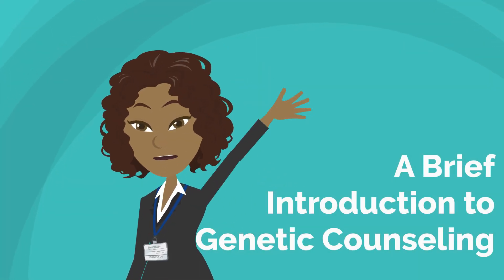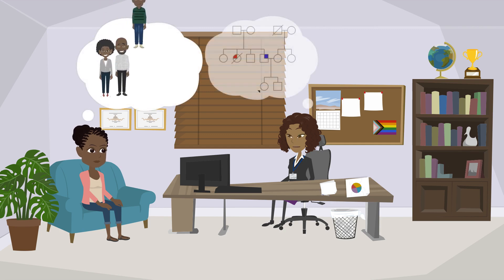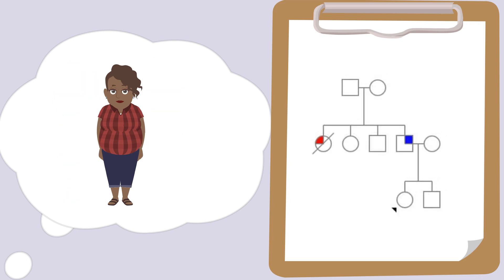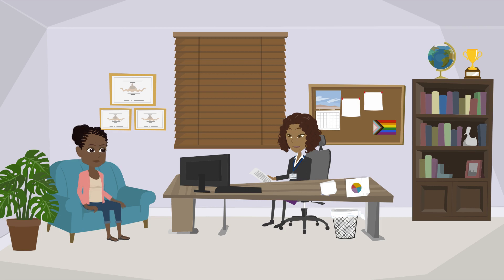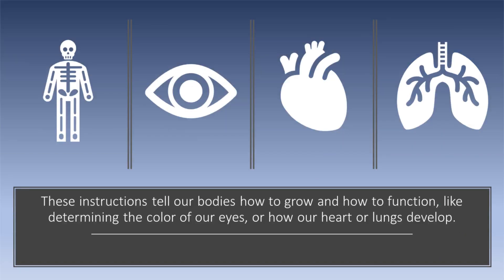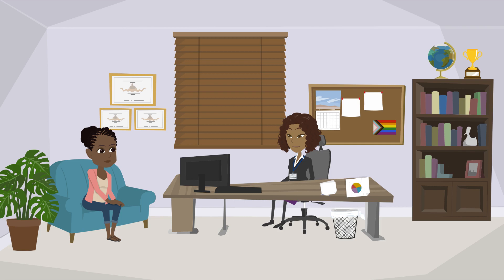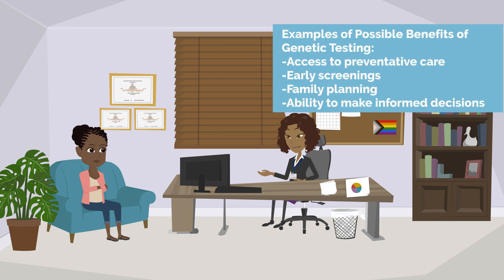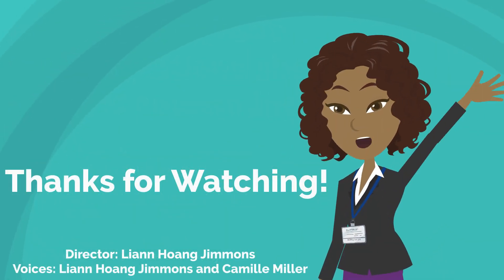Introduction to Genetic Counseling: Sickle Cell Trait and Sickle Cell Disease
Interested in learning about who genetic counselors are and what they do?

Are you or do you know someone who is a carrier of sickle cell trait or has been diagnosed with sickle cell disease and have more questions?

Watch this video of a simulated, abbreviated (shortened) genetic counseling session! It will cover key components of a genetic counselor's role in direct patient care and explain more about health complications associated with genetic changes that lead to sickle cell trait and sickle cell disease.

0:00 Intro
0:17 Contracting: Establishing patient goals and setting an agenda for the session.
1:46 Family History: Gathering information about patient and family health histories.
7:14 Patient Education: Assessing prior knowledge and providing education about basics of DNA and genetic inheritance of family conditions at the appropriate level.
10:16 Risk Assessment: Communicating the chances a patient has a genetic change and how this change can affect their health.
11:52 Facilitating Decision Making: Informing the patient of the risks and benefits of genetic testing and empowering them to make the best decision for themselves based on their values and beliefs.
14:07 Outro

This scenario is based on real encounters and the lived experiences of patients and providers from underrepresented and historically excluded groups in healthcare.*

Still have more questions? Want to learn more or connect with a genetic counselor?

This video was created by Liann Hoang Jimmons as part of degree requirements for a Master of Science in Genetic Counseling at Boise State University.

Acknowledgments
Committee members: Jennifer Eichmeyer, MS, CGC, Austin Bland, MS, CGC, and Esther Enright, PhD.
Peer contributors: Camille Miller and Elise Travis.

*The patient and genetic counselor characters’ stories remained fictional and did not violate HIPAA guidelines as they were amalgams of multiple experiences and did not include any identifying private health information.